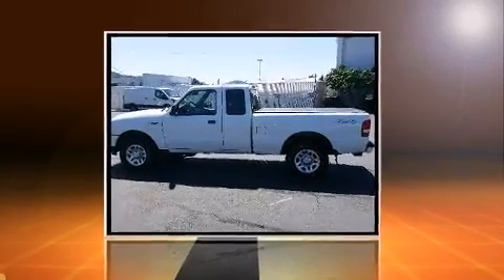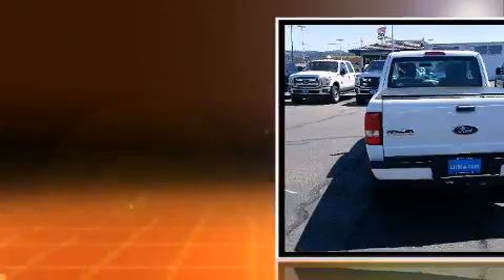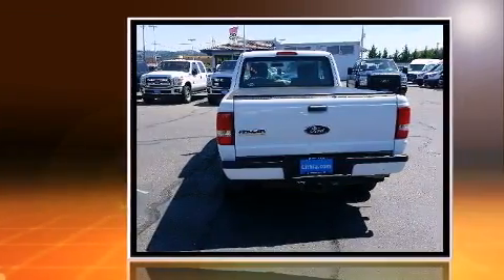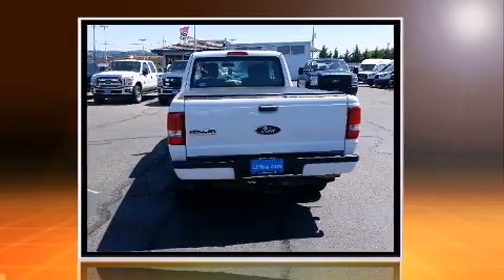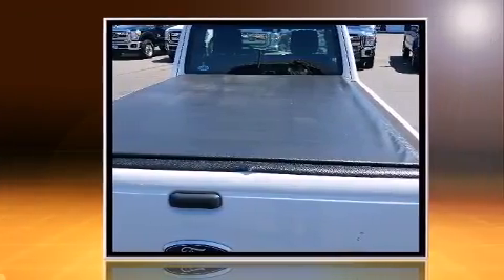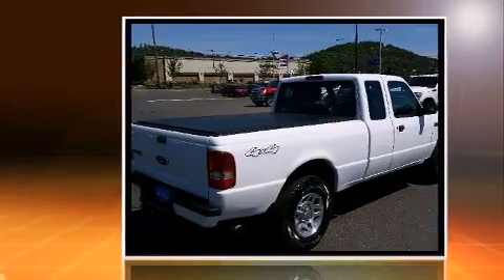2011 Ford Ranger in Roseburg, OR 97470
Lithia Ford of Roseburg
1650 N.E. Stephens (DA8848)

Treat yourself to a test drive in the 2011 Ford Ranger. With less than 20,000 miles on the odometer, this vehicle rocks its class with 6-cylinder efficiency and distinctive styling! It features four-wheel drive capabilities, a durable automatic transmission, and a 4 liter 6 cylinder engine. Top features include a split folding rear seat, a tachometer, variably intermittent wipers, a rear step bumper, air conditioning, front fog lights, a trailer hitch, and power windows. Ford also prioritized safety and security by including: dual front impact airbags, front SIDE impact airbags, traction control, ignition disabling, and 4 wheel disc brakes with ABS. With electronic stability control supplementing mechanical systems, you'll maintain precise command of the roadway. Our sales reps are extremely helpful & knowledgeable. We'd be happy to answer any questions that you may have. Please don't hesitate to give us a call.